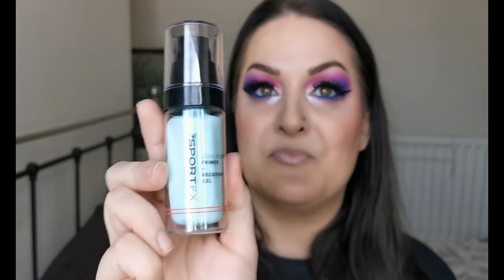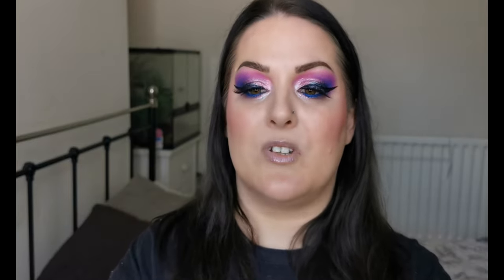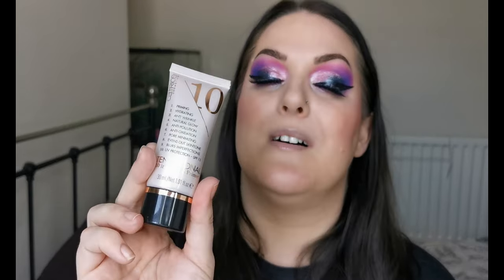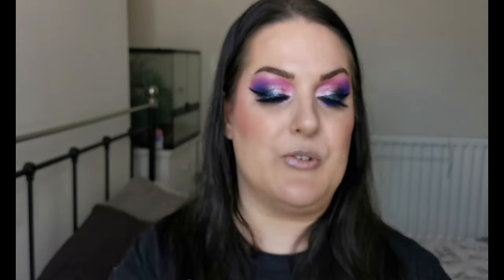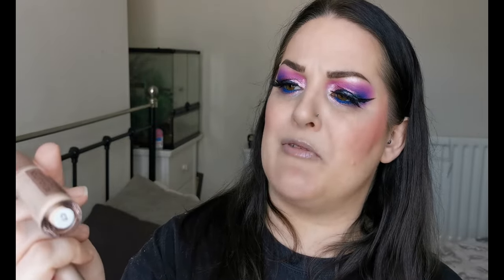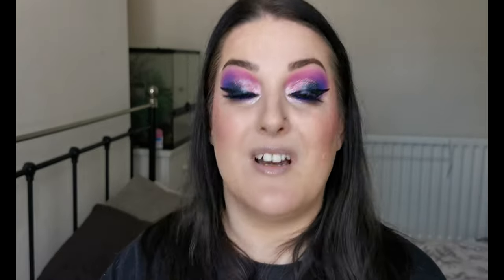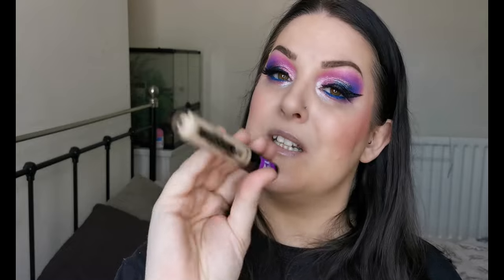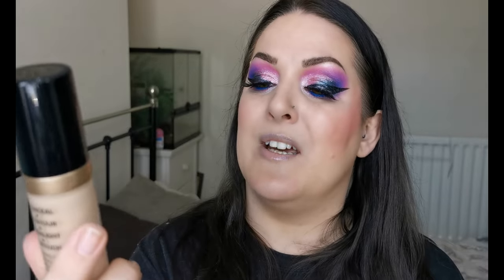Collection and declutter 2021 | Primers, foundations and concealers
In this video I will be showing you all of my primers, concealers and foundations, and having a mini declutter. This is the first video in my collection and declutter series 2021. I hope you enjoy this video!

Thumbnail background picture – Photo by Olive on Unsplash